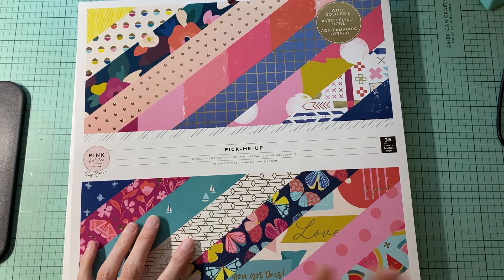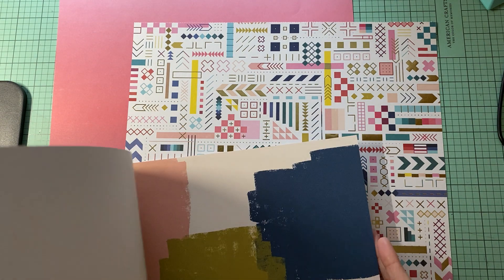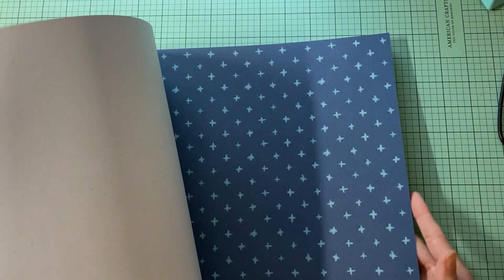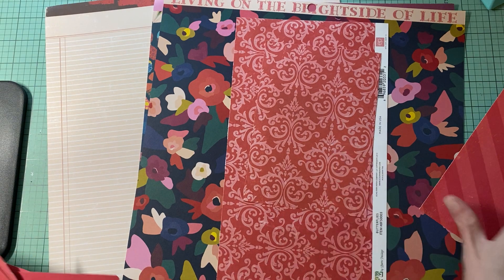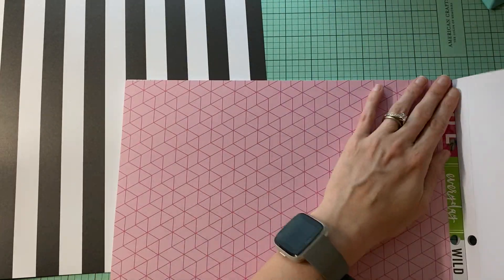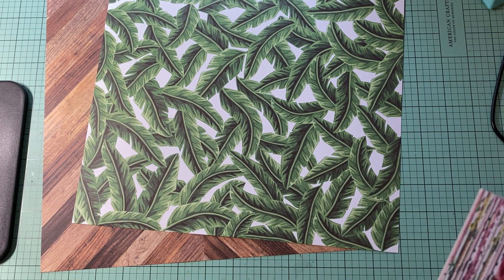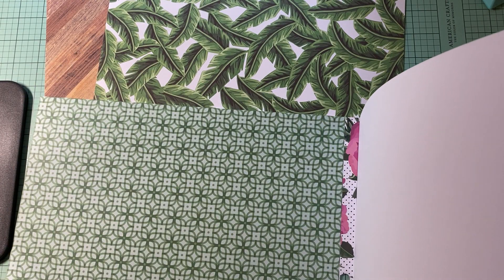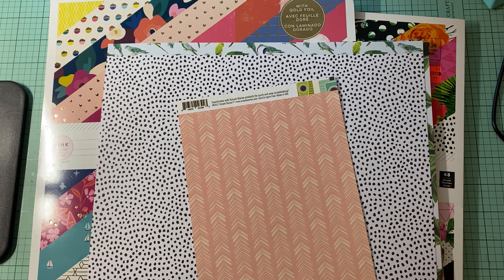Summer Stash Bash / Making Page kits / using Pink Paislee collections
Hello everyone!! We are kicking my birthday month off with a fun challenge to use up our scrappy stash! For the month of June I will have a video up everyday yay!

Today we are working making some page kits from some of my Pink Paislee collection.

Let’s see what kind of things we can create by shopping our stash!

Hope that you join me